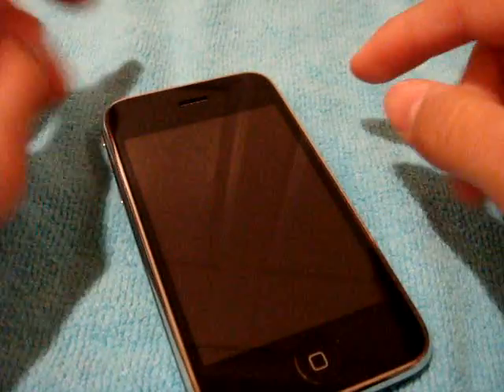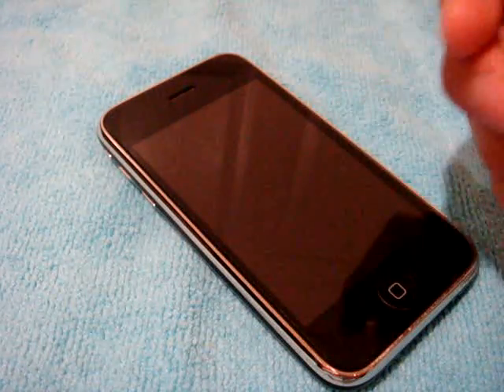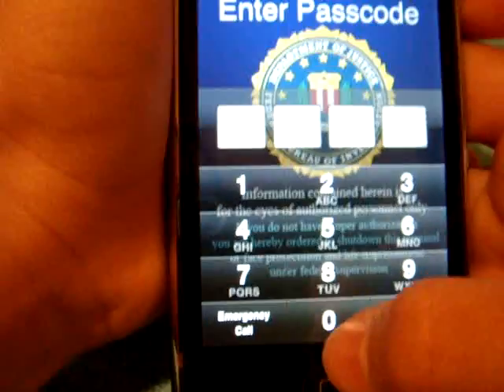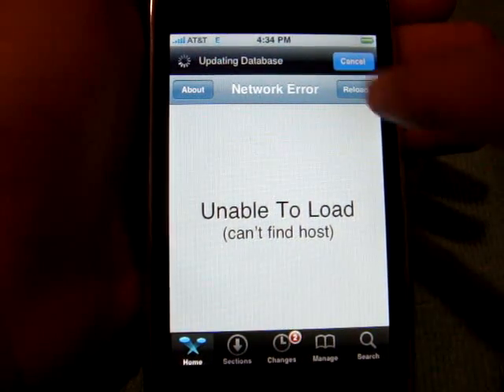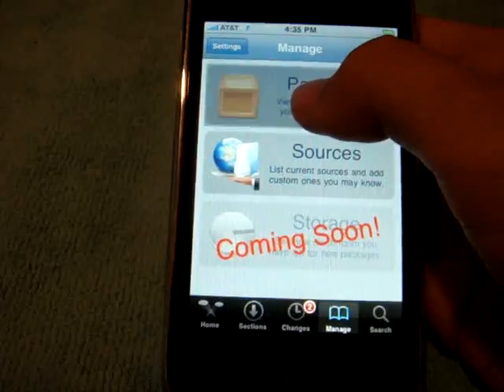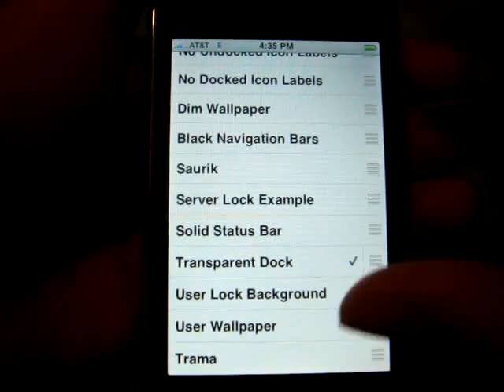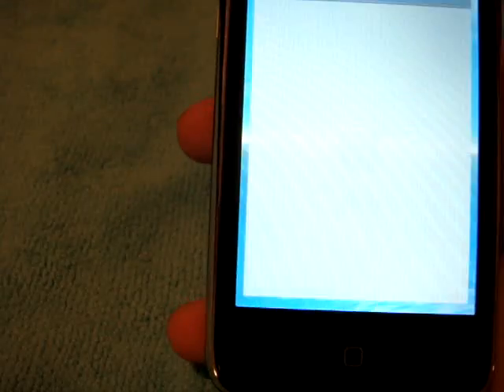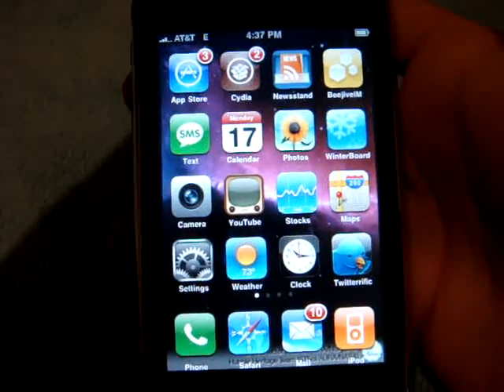Winterboard Custom Background Tutorial